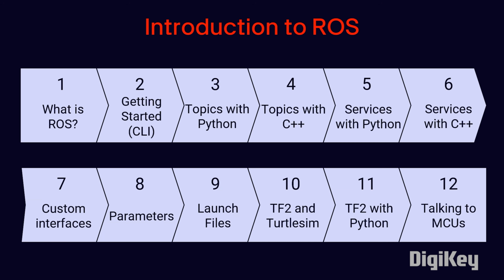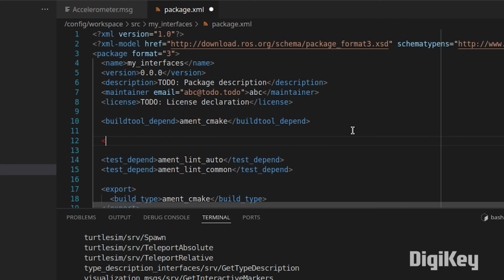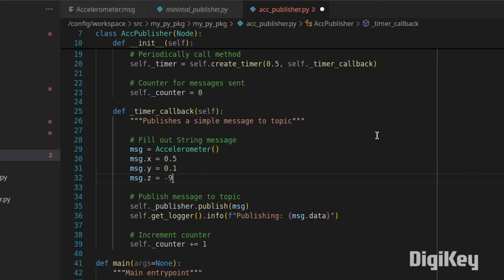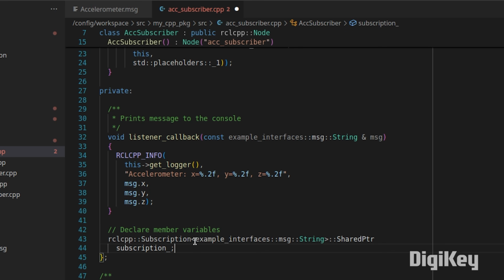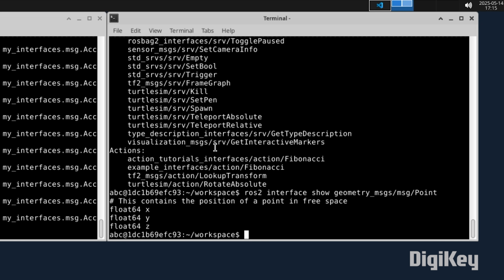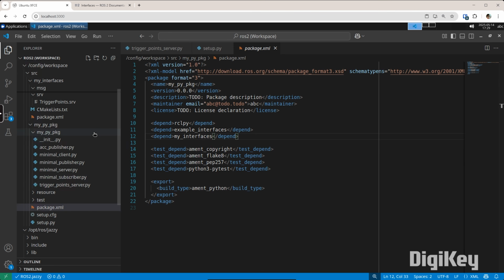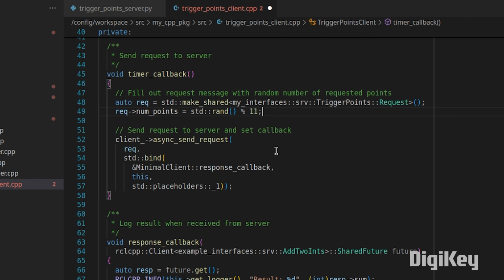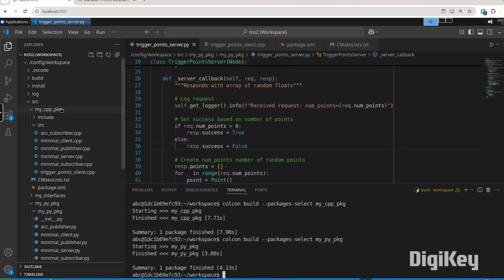Introduction to ROS Part 7: Custom Interfaces | DigiKey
In this video, we take your ROS 2 development to the next level by introducing custom interfaces for both messages and services. While ROS 2 includes a wide range of built-in types, real-world robotics applications often need bespoke data formats. Custom interfaces allow you to structure your messages based exactly on your needs, including sensor data, navigation paths, or control parameters.
We’ll start by creating a dedicated interface package using ament_cmake, the standard ROS 2 build tool. You’ll learn how to define a .msg file to represent a 3-axis accelerometer reading and a .srv file that allows a client to request a list of random 3D points from a server. We'll walk through how to properly update package.xml and CMakeLists.txt to include the necessary build and runtime dependencies, ensuring your interfaces are available to both Python and C++ nodes.
Once the interfaces are built, we demonstrate how to use them in real ROS 2 nodes. In Python, we create a publisher node that broadcasts fake accelerometer data using the custom message. Then we write a C++ subscriber node that listens to this data and logs the output. This cross-language compatibility highlights how ROS 2’s middleware can unify components written in different languages.
Next, we show how to build a request/response architecture using a custom service. A Python server node accepts a number and returns a list of random geometry points. Meanwhile, a C++ client node periodically sends requests and displays the resulting points. You’ll learn how to use asynchronous callbacks and proper message typing to make this interaction seamless and responsive.
By the end of this tutorial, you’ll know how to create and use custom ROS 2 interfaces to give your robotics software the structure and flexibility it needs. This foundational skill is essential for any serious ROS 2 developer working on scalable or production-grade systems.

Chapters:
0:00 Intro
1:11 Overview of Interfaces
3:00 Creating a Custom Topic Interface
10:06 Using the Custom Topic Interface in Python
14:11 Using the Custom Topic Interface in C++
23:05 Creating a Custom Service Interface
25:22 Using the Custom Service Interface in Python
30:43 Using the Custom Service Interface in C++
39:21 Conclusion